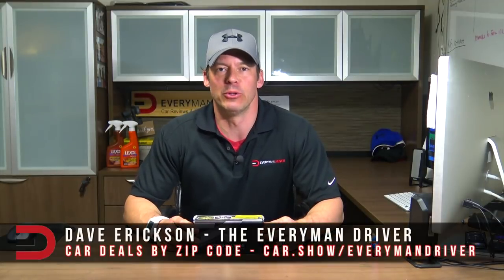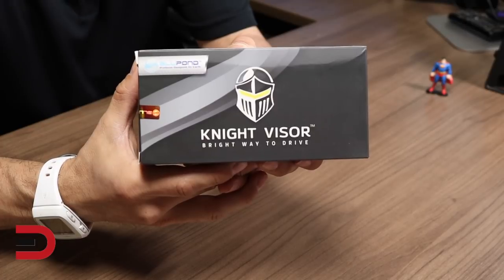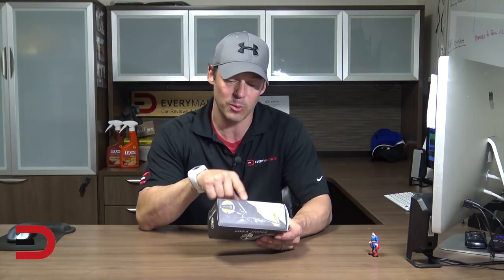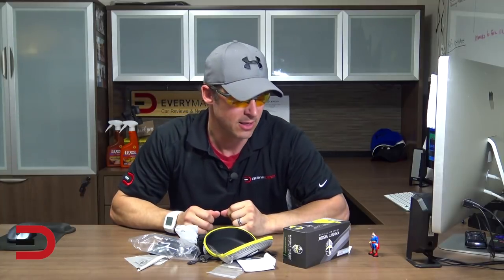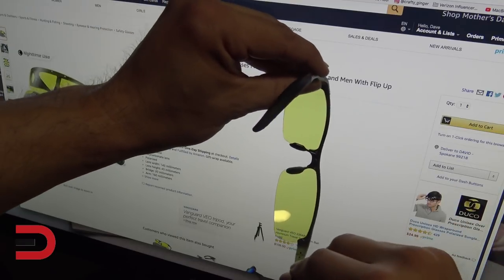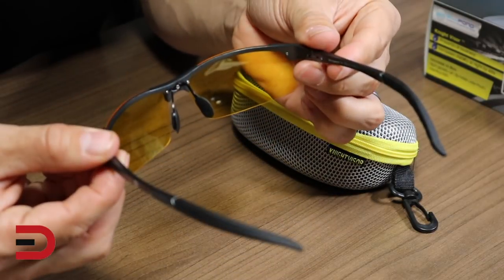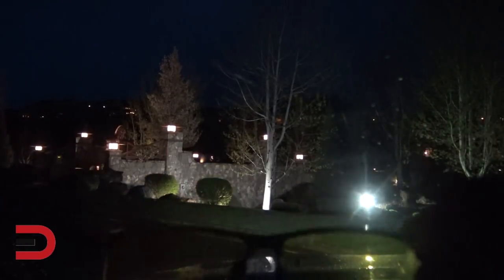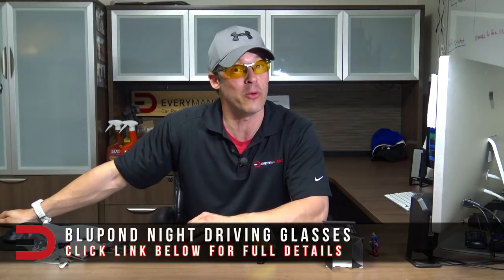Product Review: Knight Visor Night Driving Glasses by BLUPOND and Anti Blue Light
MADE FOR NIGHTTIME DRIVING Yellow Tint Lenses for HD Clarity & Safety Enhance your street vision with the most advanced Anti-Glare technology for Night Vision. Protect your eyes from harsh environmental elements, such as unexpected reflections, bright headlights, and the sun's harmful rays. Our Yellow Tint Lenses are a 7-layer composite system, complying with international UV400 sunglasses standards, designed to cut and diffuse harmful light, for an enhanced vivid outdoor experience.

DURABLE METAL FRAME CONSTRUCTION Featuring Semi-Rimless Frames the KNIGHT VISOR Glasses Provide you a Larger Field of View. With HD Yellow Tinted Lenses for Blue Light Polarization, These glasses are ideal for driving at night and at dusk. Made from the strongest materials with durable metal construction and reinforced hinges together with polycarbonate shatterproof lenses and a protective coating. Weighing in at just 35 grams, due to our super-light and ultra-thin polarized lenses.

SLEEK & STYLISH DESIGN YOU CAN WEAR ANYWHERE Timeless and classic Italian design, yet exuding ingenuity and innovation. A fashion statement that is subtle yet sharp you can wear your Knight Visors with confidence on or off the road. These sunglasses are made for men and women for safe night driving, sports and outdoors. Available in our classic color ways – Nighttime Glasses – Black/Brown/Titanium Frames + Yellow Lenses.

OPTIMAL FORM FACTOR FOR COMFORTABLE WEARABILITY Experience the comfort and reliability of our intelligently designed eyewear. Complete with integrated nose pads and our rubberized support system for added security. Super-light and ultra-thin polarized lenses, sporting these will be effortless, easy, and virtually unnoticeable. Our trustworthy glasses built to last amidst inevitable drops, scratches, and squishes. Don't just buy new sunglasses. Invest in an all-new outdoor companion!

COMPLEMENTARY ACCESSORY PACKAGE In addition to our KNIGHT VISOR glasses, when purchasing these glasses you will get an EVA protective sports case, sunglasses pouch, micro fiber cleaning cloth, screwdriver, 10$ value car clip holder to hang your glasses safely in your car and BLUPOND'S extended warranty card.